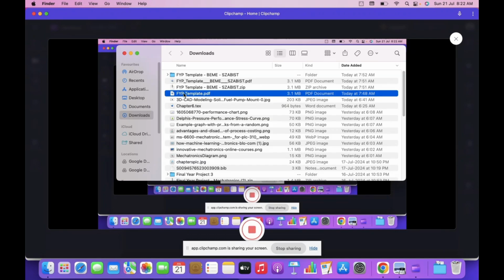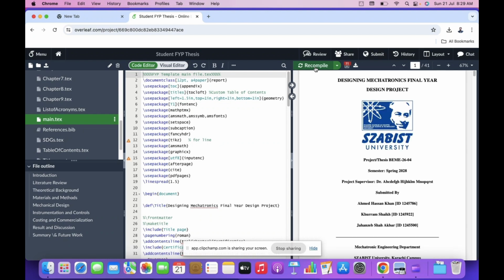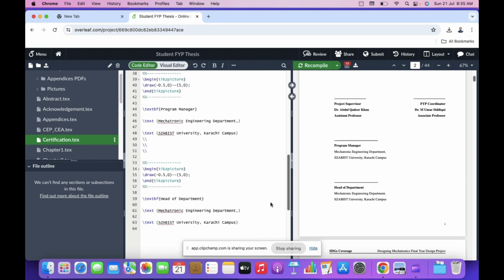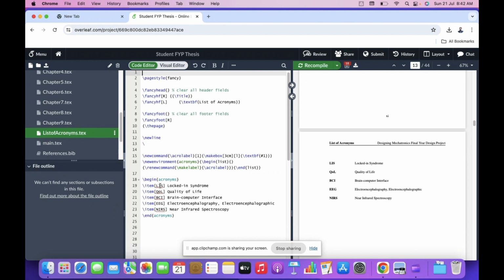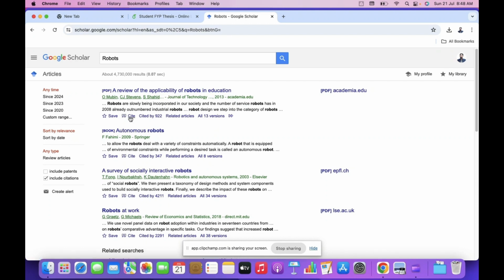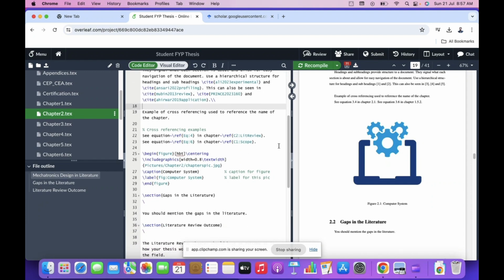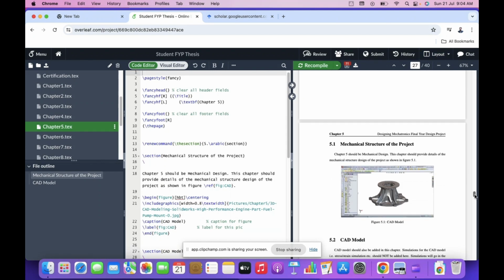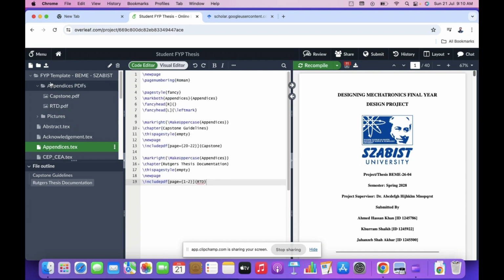FYP Template Guidelines